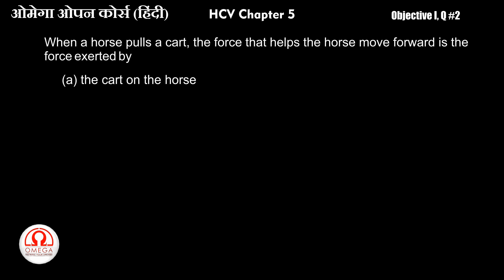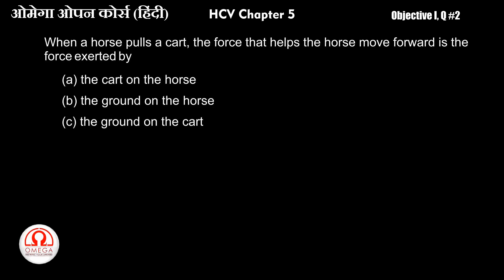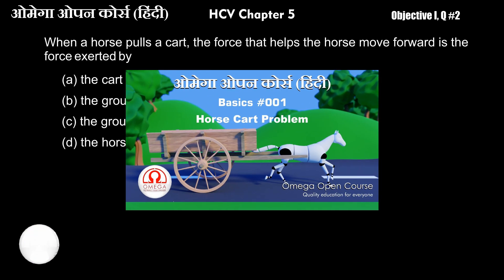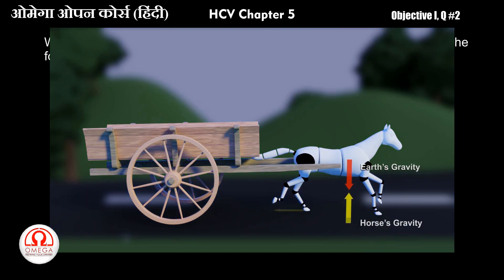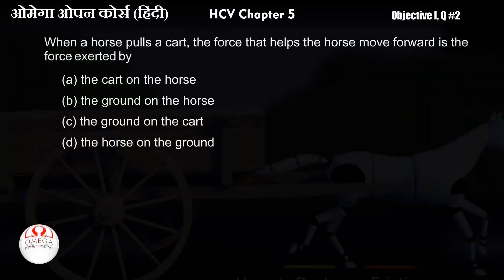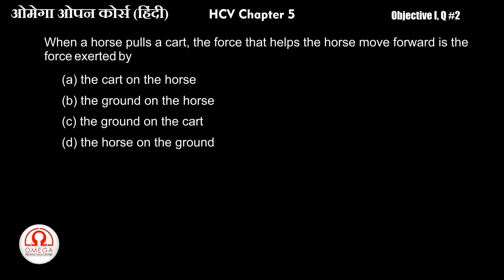H. C. Verma Solutions - Chapter 5, Objective I, Question 2 (Hindi)